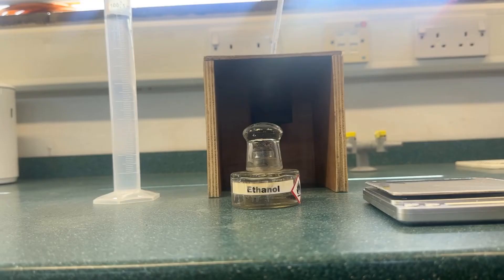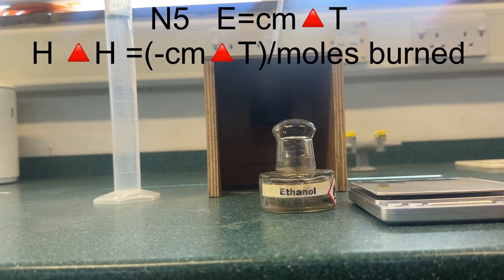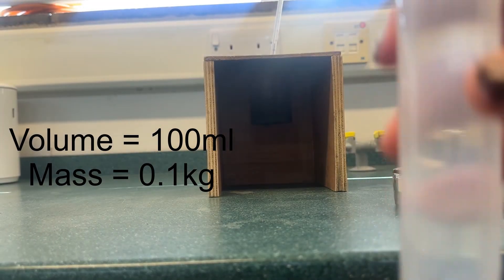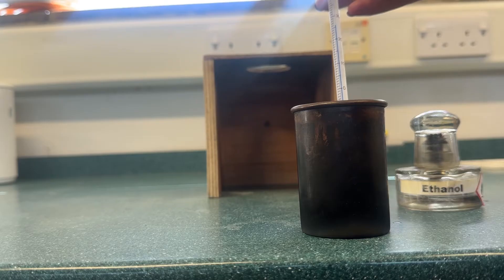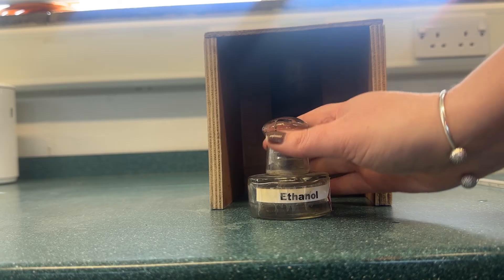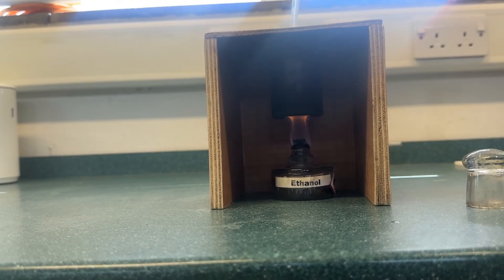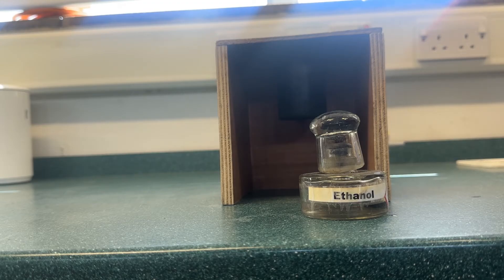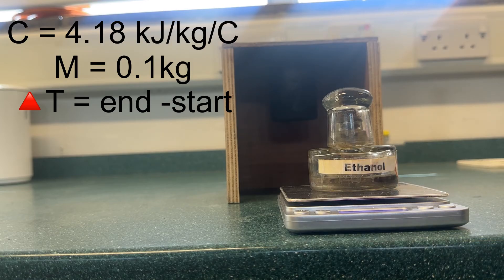Practical Skills: Energy from Fuels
This video covers the practical of measuring energy from fuels.  The equipment required and steps to carry out this experiment for both national 5 and higher calculations are covered.  I also cover the possible areas for errors to occur.

FOLLOW ME